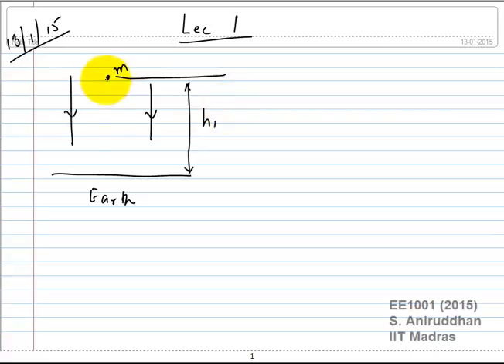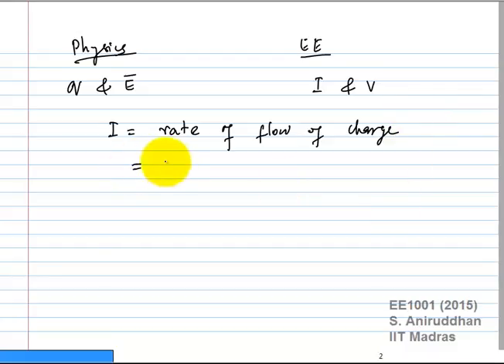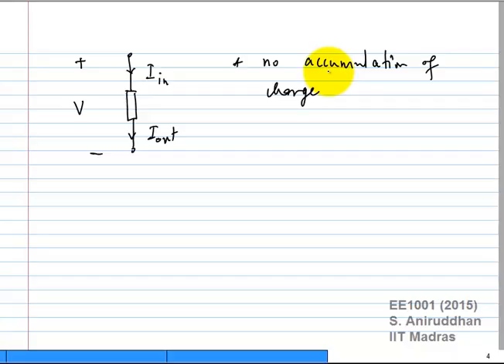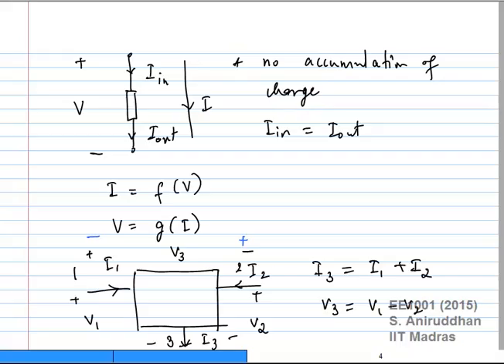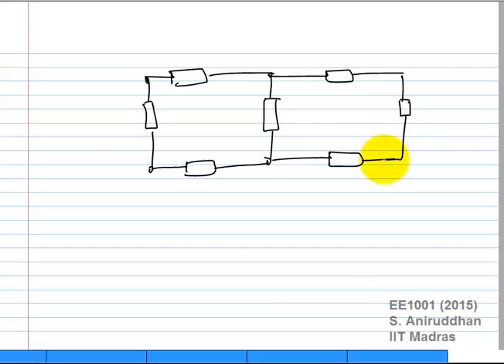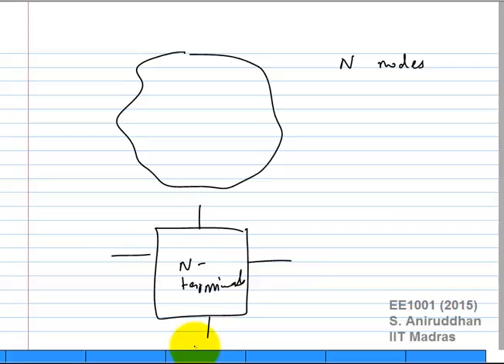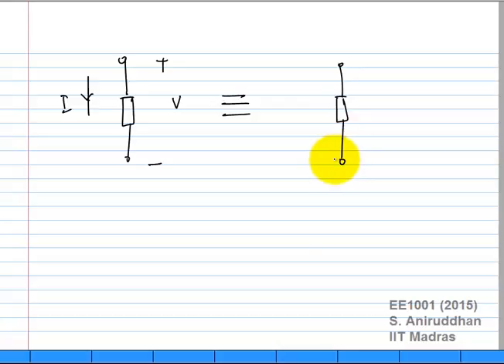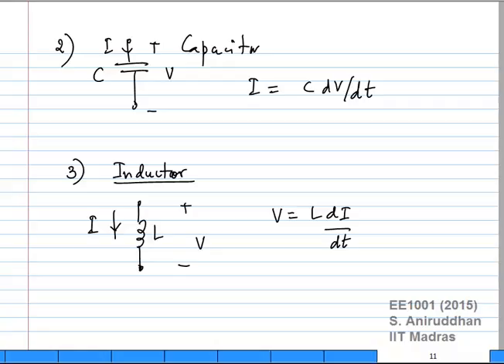EE1001 Electrical and Magnetic Circuits 2015 Lecture 1